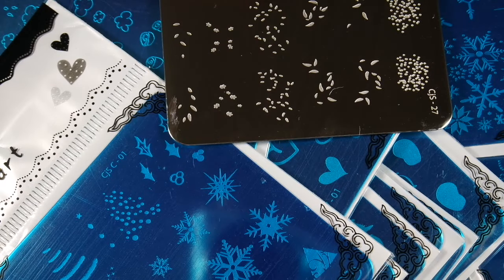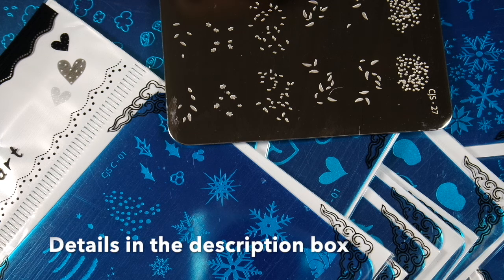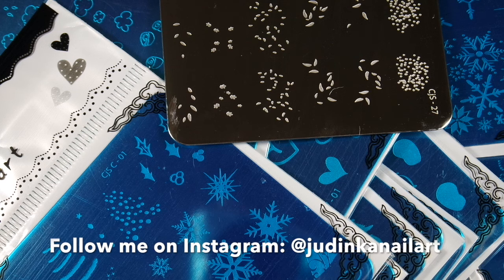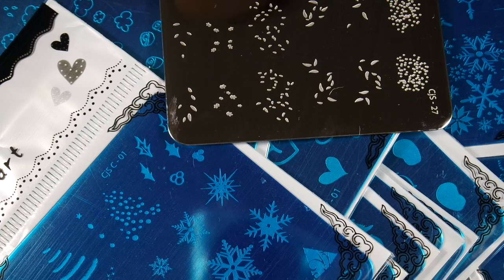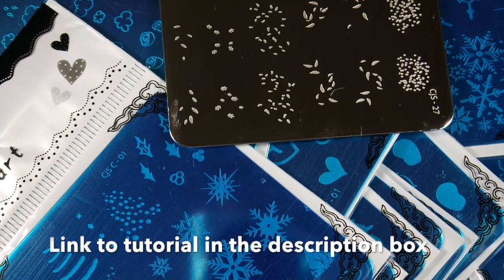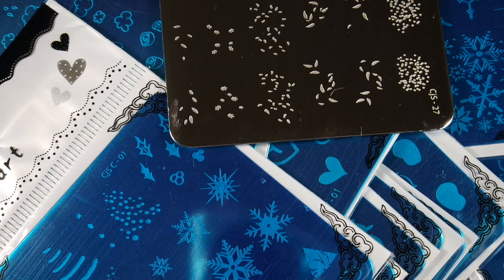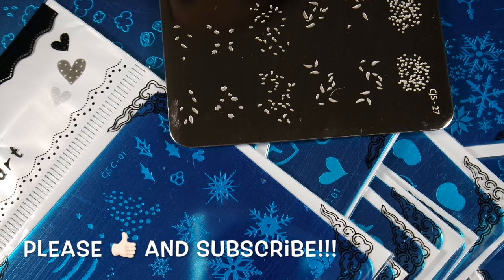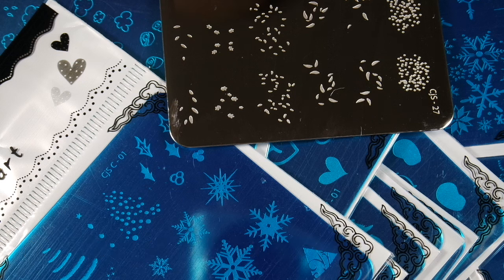Haul - Clear Jelly Stamper Stamping Plates (Facebook Group Buy and Close Ups)✓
OPEN MEEEE!
Hey guys, thank you for being here and watching my video. Below you can find all the details to my video. All items in my videos were purchased by me unless otherwise stated. In every review video you will hear my honest opinion. Please keep in mind I am not a pro in any shape or form; just a simple girl who fell for nail art and beauty related things.

I would highly recommend it. This is a closed group, you can request to join it and the organizers will either approve or deny your request. Happy Shopping.

Nicole Diary water decals - code Jud2016 will get you a gift in the amount of $2-$5 when used or Amazon

Ejiubas discounts and links
Order from Amazon US:
Order from Wish (Worldwide):
(No Discount Support, you need to have a Wish account )
If you have any questions and/or suggestions, please leave them in the comment section of this video. Thank you so much for being here and I am thankful for all of you. My goal is to post a new video twice a week.